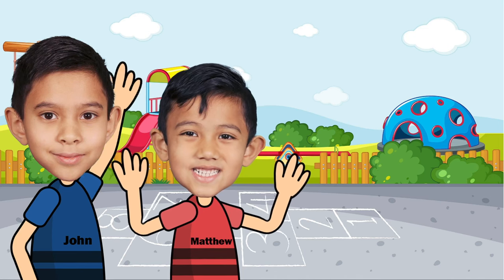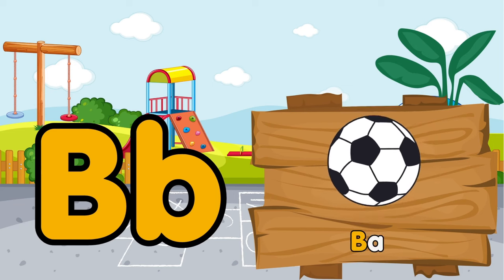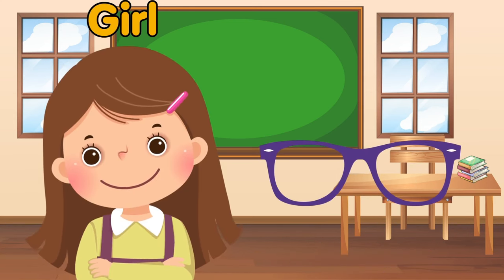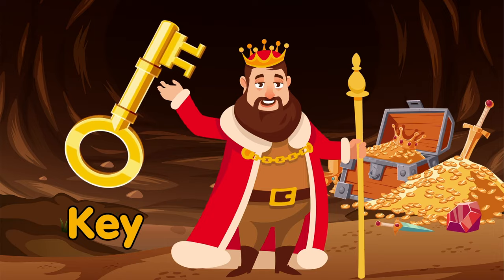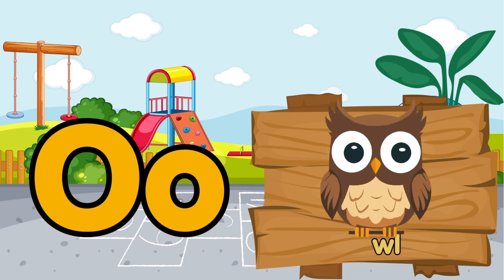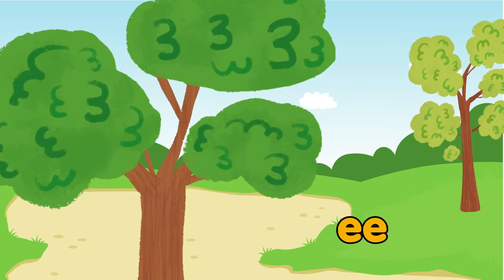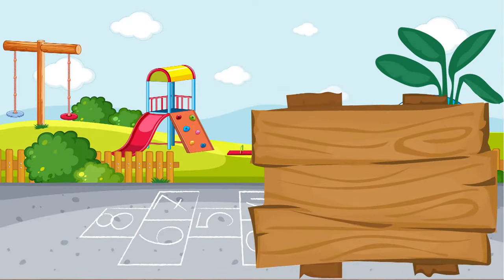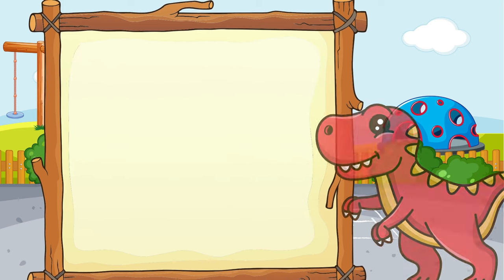ABC Fun: The Ultimate Guide to Unlocking Endless Excitement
In this video, we are trying something new; we're going to learn the alphabet with ease! We're going to start with the very first letter of the alphabet and work our way all the way to Z. By the end.

If you're looking to learn the alphabet in a fun and easy way, then this video is for you! By the end of this video, you'll be able to read and write like a pro! So don't miss out and join us for this alphabet learning adventure!